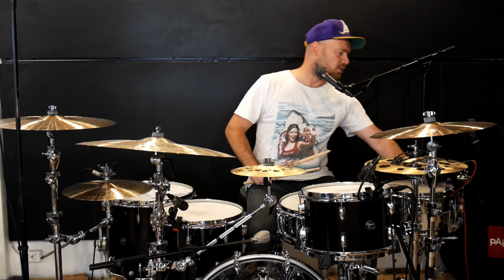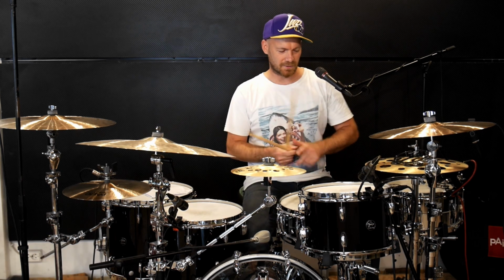Tutorial | How to play Hip Hop Beats on the Drum Set | Uwe Breunig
Part 1: Improve you styles - Hip Hop – In this series in two parts, Uwe Breunig shows you how to improve your styles in different music genres on the Drums. Uwe is Drums lecturer at BIMM Institute, Europe’s largest Music Institute with colleges in the UK, Ireland and Germany (Berlin and Hamburg). Learn more about studying at BIMM Institute here!

Legal notice:
Remise 3 Medienservice Agentur GmbH
Hans-Böckler-Platz 4
46535 Dinslaken

Impressum:
Hans-Böckler-Platz 4
46535 Dinslaken